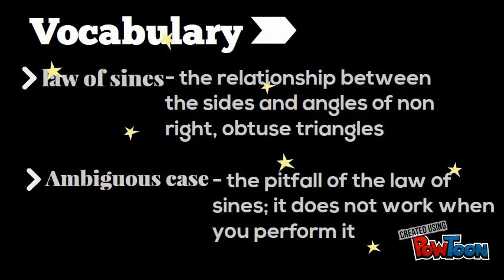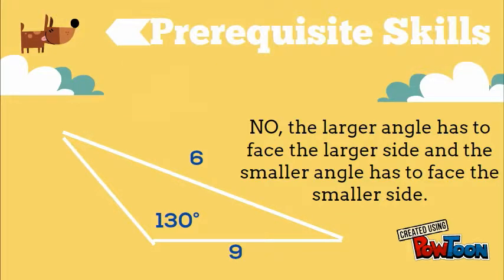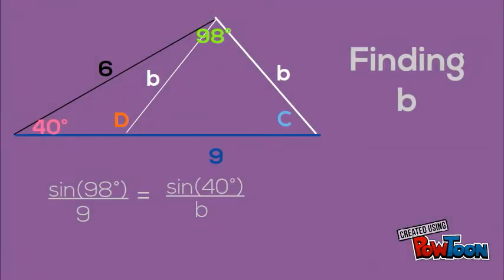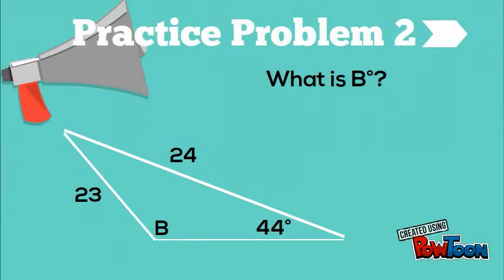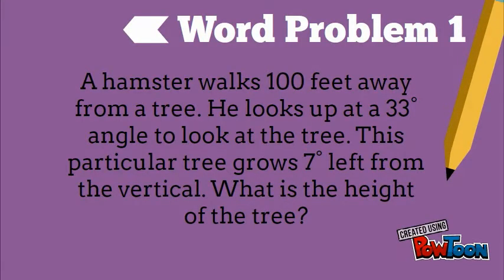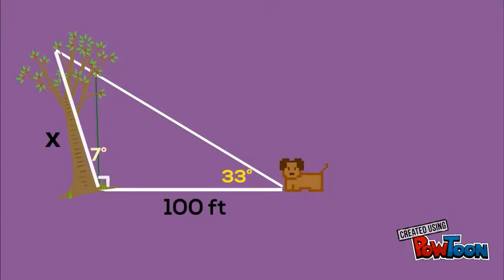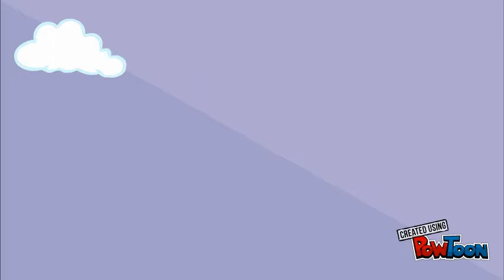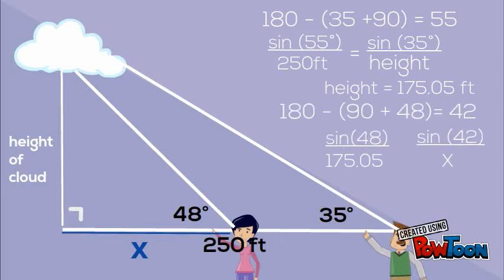Law of Sines Alison/ Wing